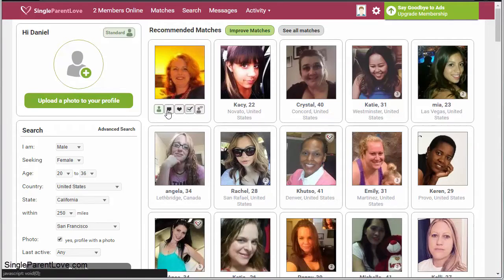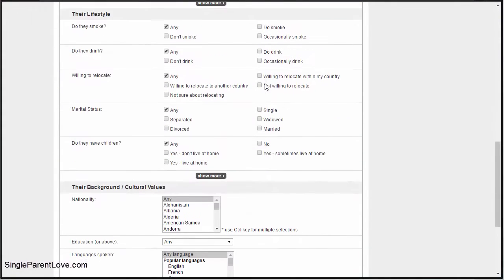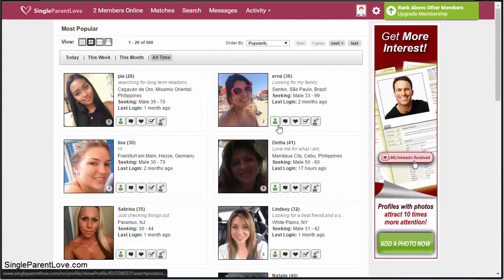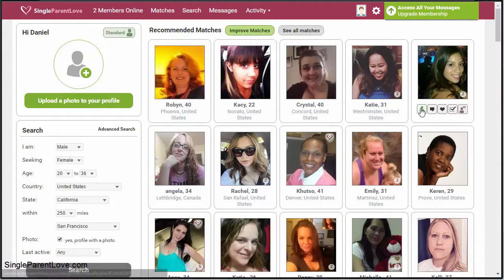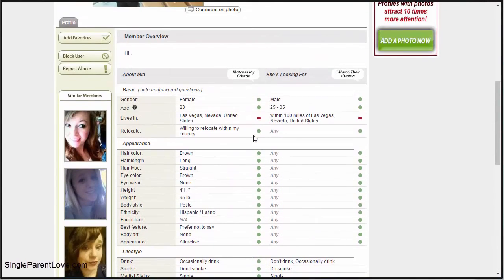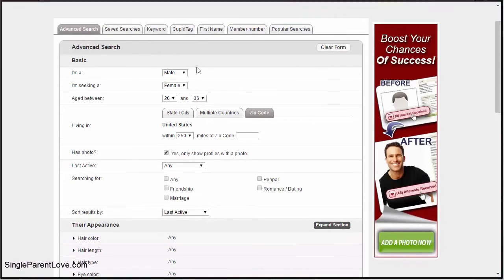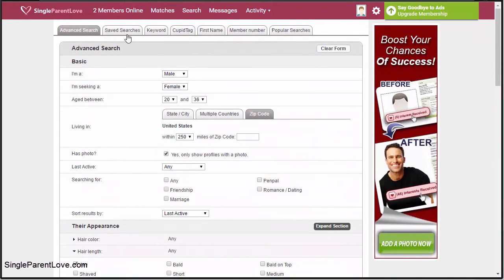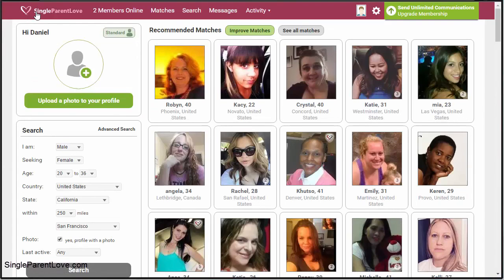Single Parents Can Easily Find Their Soul Mate at Single Parent Love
Single Parents Love dating on-line service has a great community of single parents that understand each other and look for love and serious relationship. The site also offers the single parents plenty of features to make the dating experience a positive.
For more exclusive experts’ dating views, we welcome you to our channel. Here leading dating and relationship specialists will consult you in different love life aspects. LIKE US